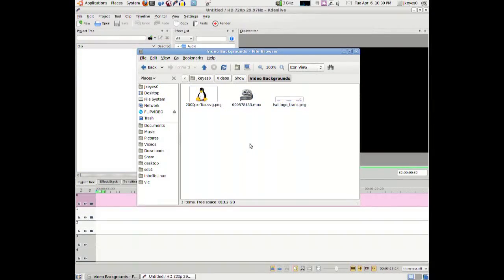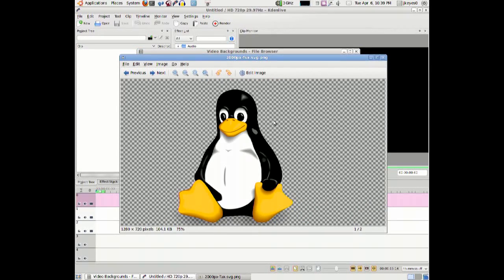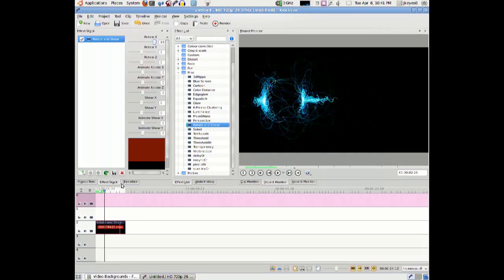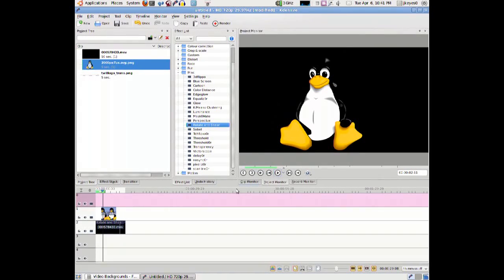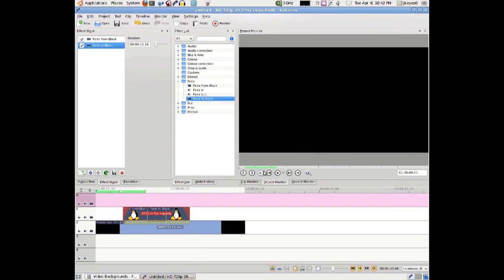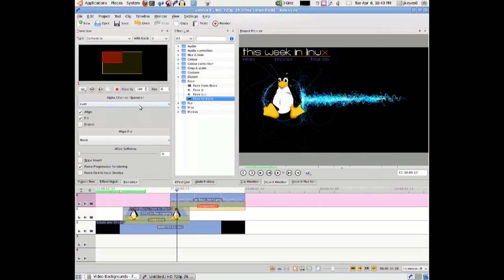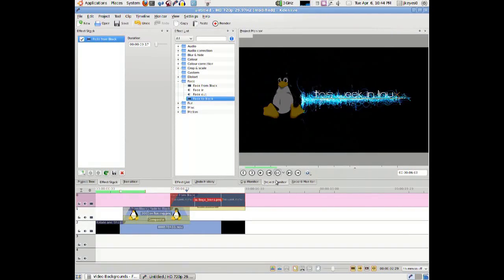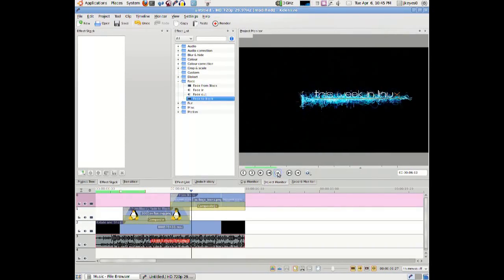Ask TWIL: Why I Use Fedora & Creating a Video Intro